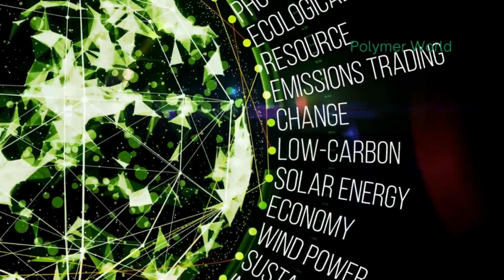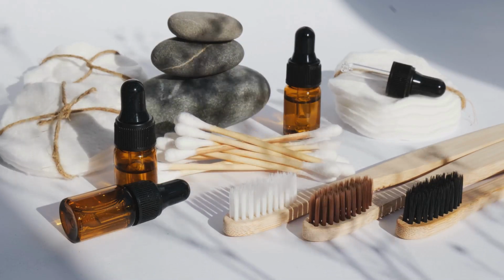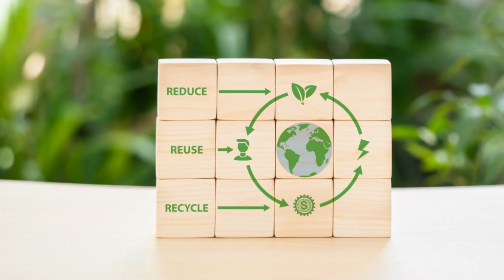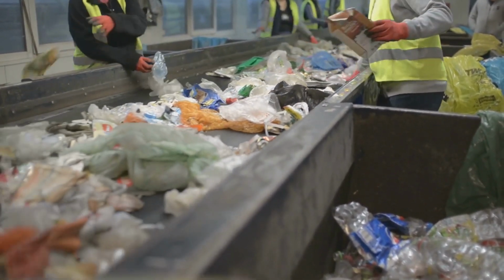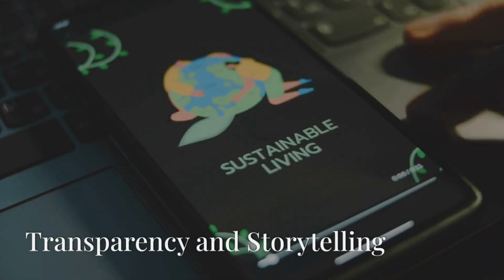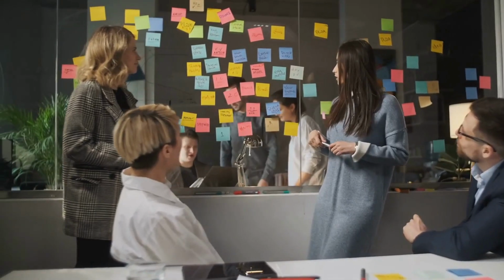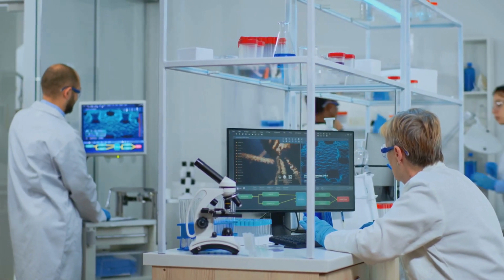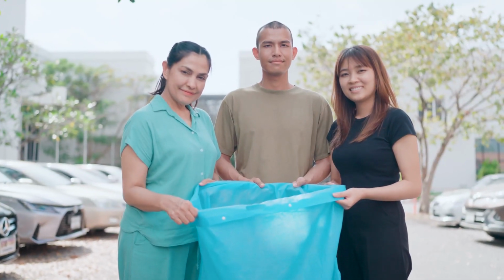Sustainability Tools & Strategies for Polymers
🌍 Can polymers be sustainable? Absolutely!
In this video, we explore the essential shift towards sustainability in the polymer industry—a critical player in everything from the clothes we wear to the technology we use. But the traditional approach of “take, make, dispose” is no longer viable. The time has come to embrace the circular economy, where materials stay in use, waste is minimized, and the environment benefits.

💡 What’s Inside:

Why sustainability is urgent for polymers
Key certifications like ISCC Plus, Cradle to Cradle Certified, and UL GREENGUARD that help companies demonstrate their commitment to the environment
How consumers and investors are pushing companies toward green practices
The power of transparency and how brands like Patagonia lead with honest, impactful sustainability stories
Inspiring collaboration, such as the Alliance to End Plastic Waste (AEPW), where industry giants unite to advance sustainable solutions
Whether you're in the industry or just curious about how polymers can align with sustainability, this guide is packed with practical steps and real-world examples. 🌱